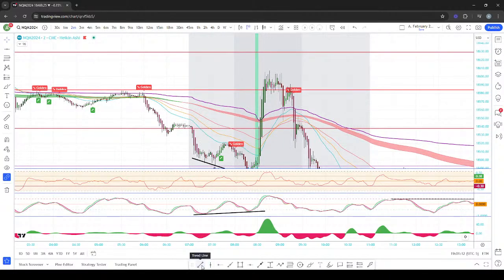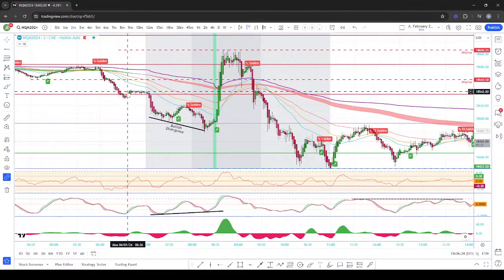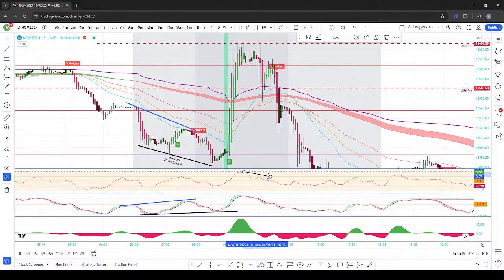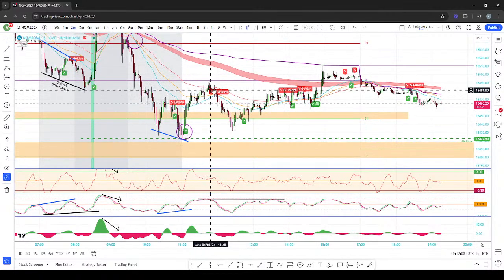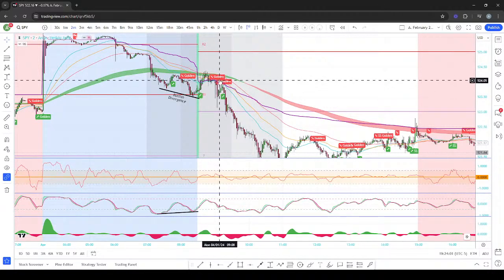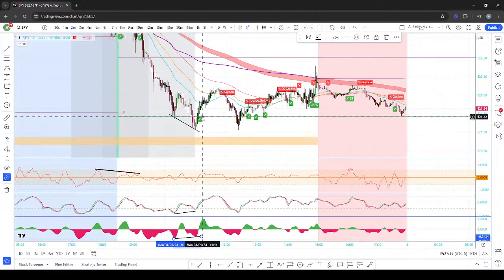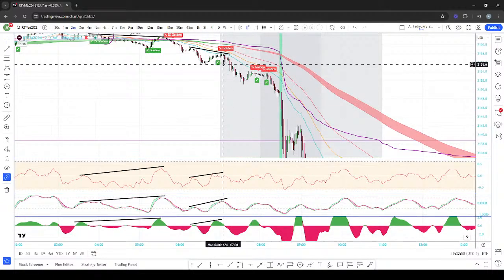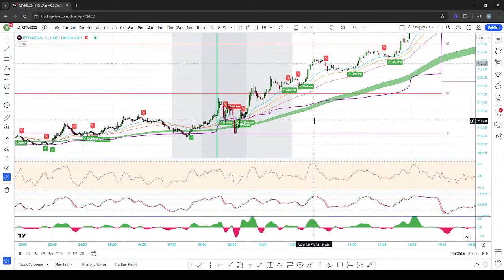Trading Oracle Live Stream w/ Andy 4-1-2024